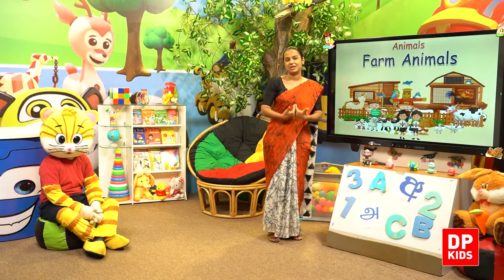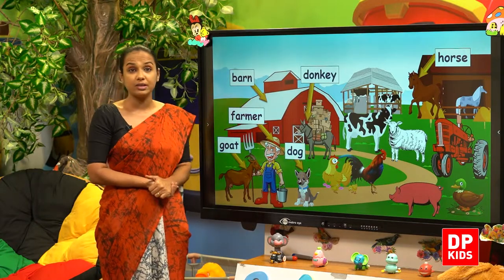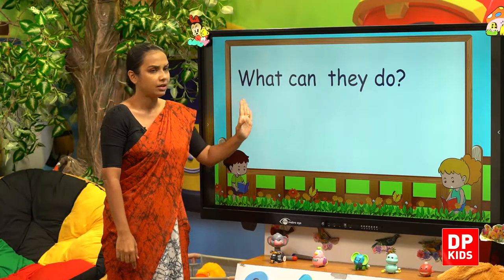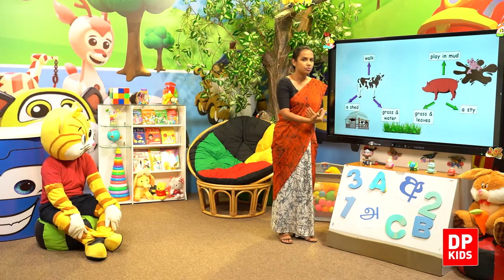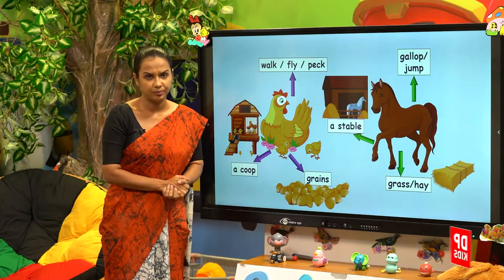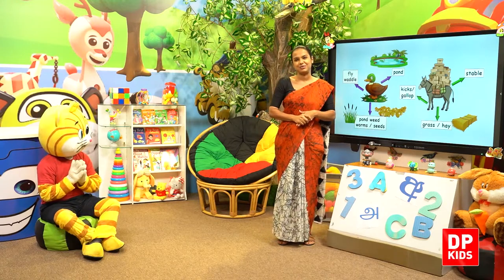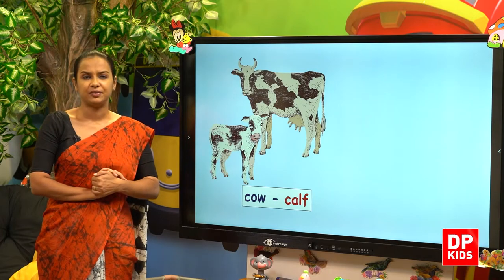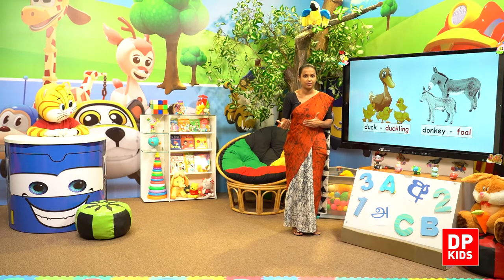Lesson 03 | Chapter 04 | Farm Animals | Grade 02 English